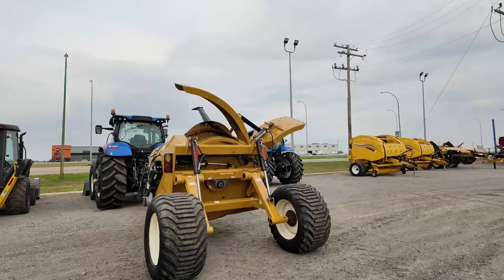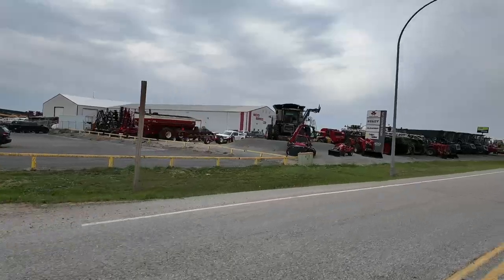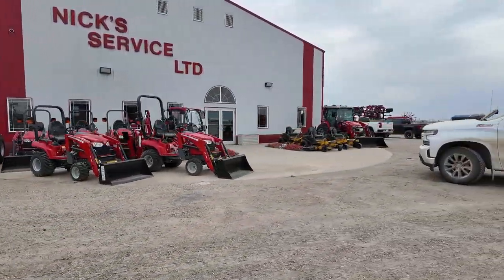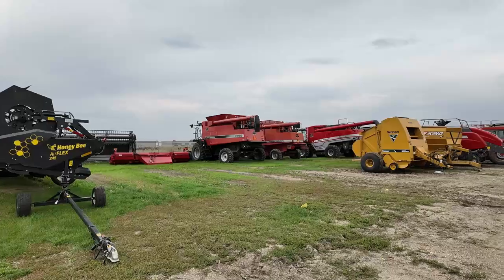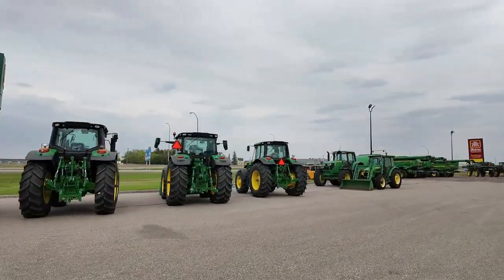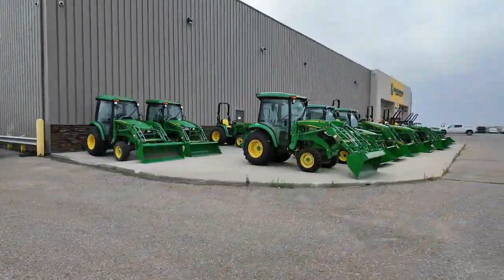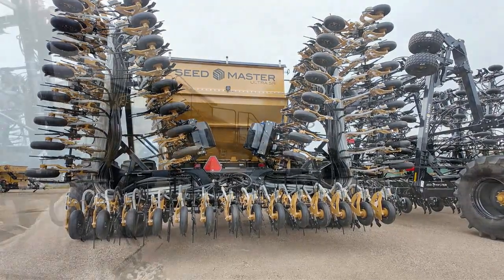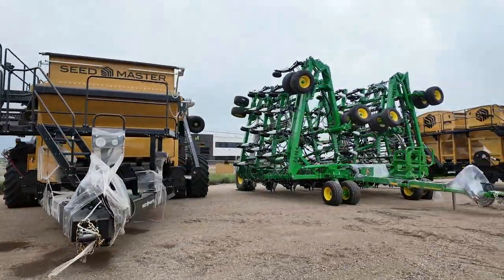Fendt Ideal Training - Regina Ag Dealer Tour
Fendt Ideal Training - Dealer Tour - Part 1 -  Vlog #1.2.1

Lots has changed and the handcuffs are off to start doing vlogs again.  Join me while I travel to Regina Sask. for Fendt IDEAL combine training.  We arrived early to be able to do a bunch of dealer drive throughs to see the different equipment used in the west.

Stay tuned for part 2 where we see a ton of farmers harvesting wheat and canola north west for Regina followed by Part 3 with 2 Fendt IDEAL Combines cutting wheat during our training program.

JN

▶ 1.  7 AM - Tomas Skyldeberg